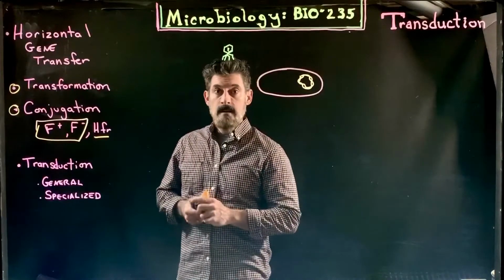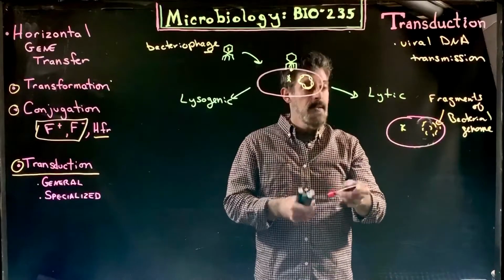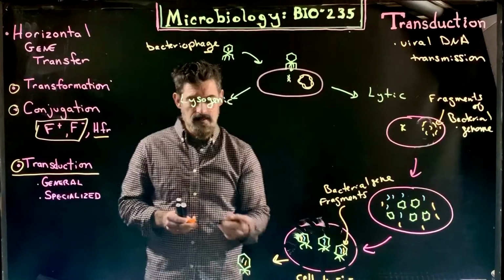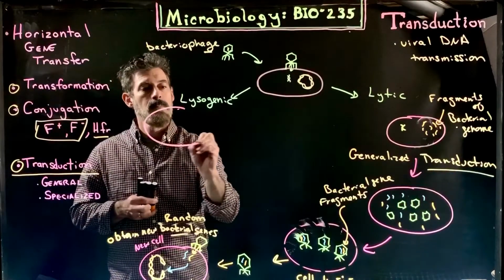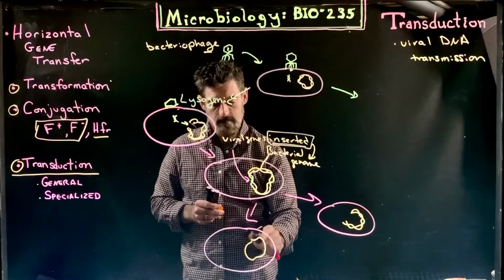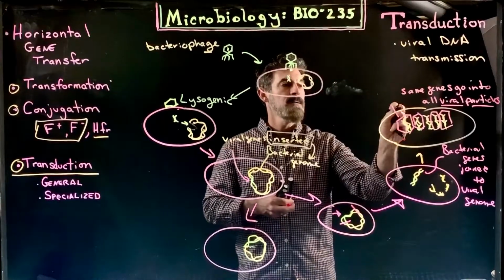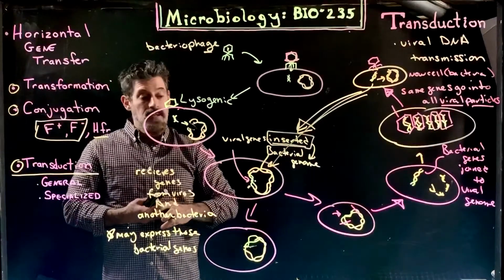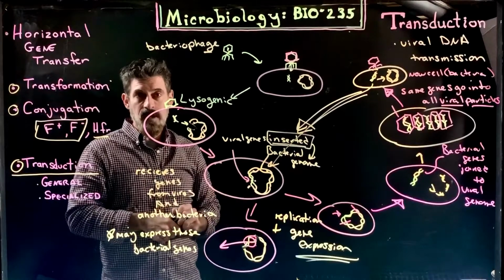Transduction: HGT Part 2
An overview of generalized and specialized transduction.